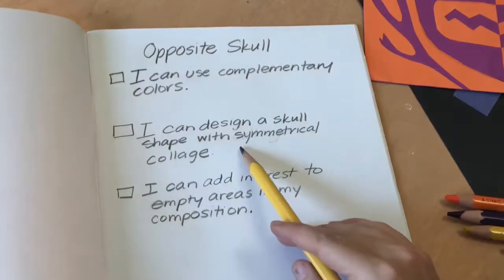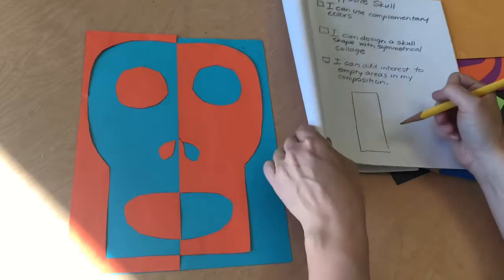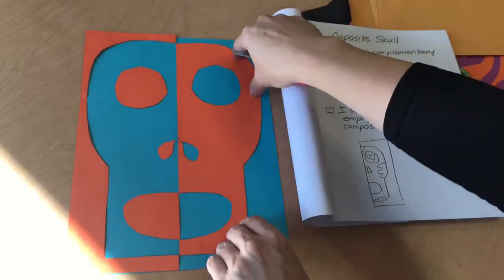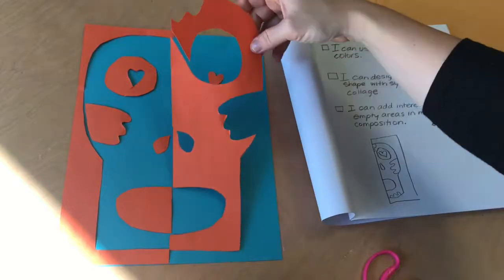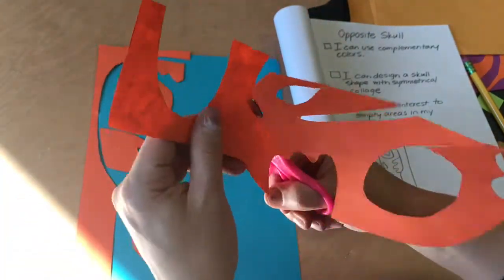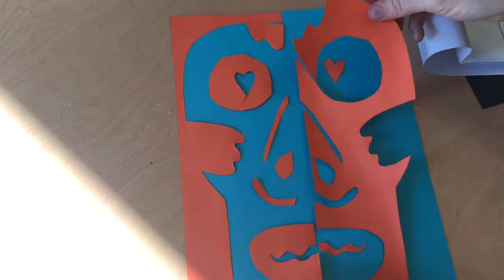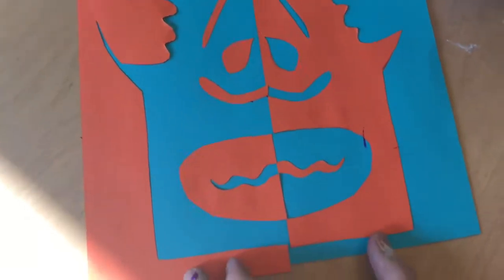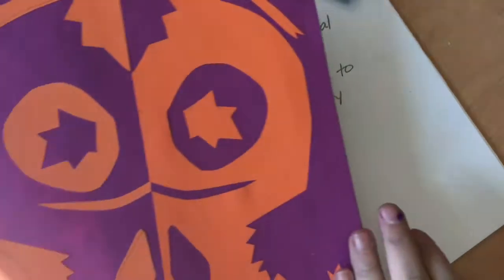Opposite Skull Part 2